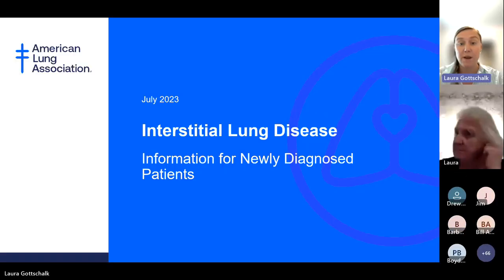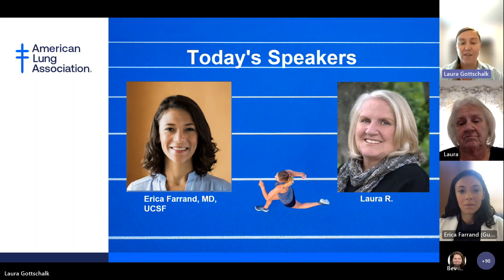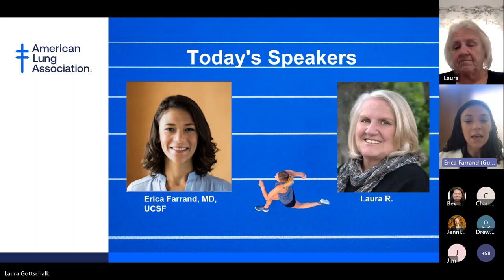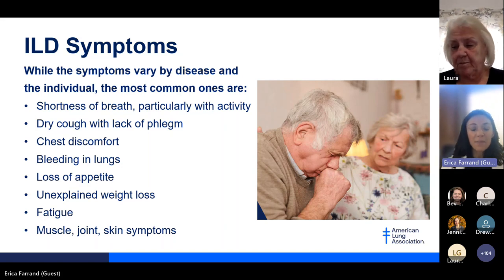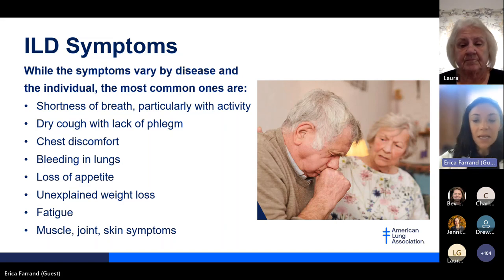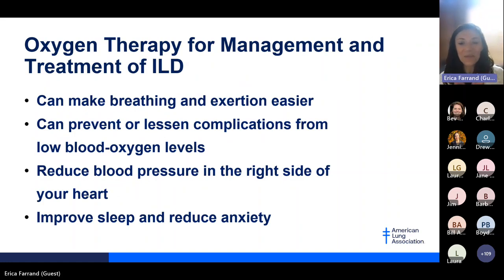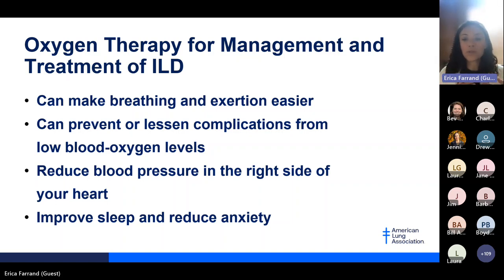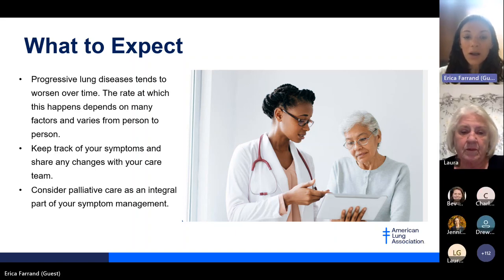Newly Diagnosed with an Interstitial Lung Disease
Hear from Erica Farrand, MD, a Pulmonologist at the University of California, San Francisco, as well as Laura R, a patient living with idiopathic pulmonary fibrosis on this patient focused webinar from the American Lung Association. Topics covered will include symptoms, diagnosis, management and what to expect moving forward.